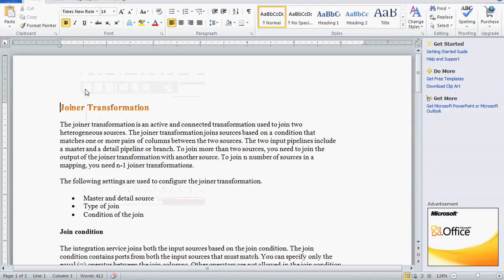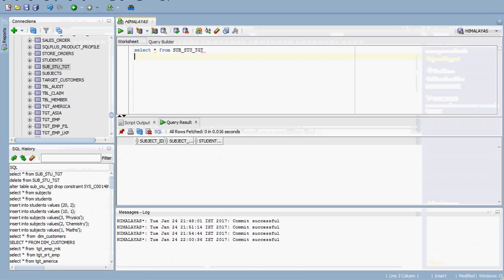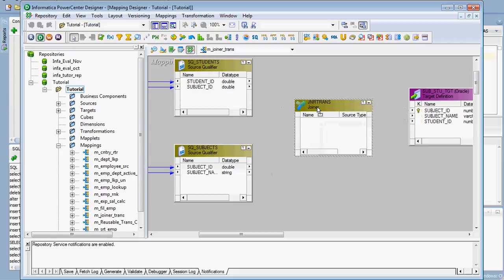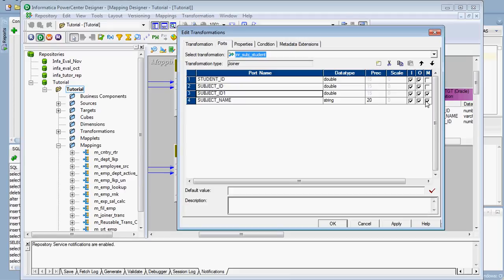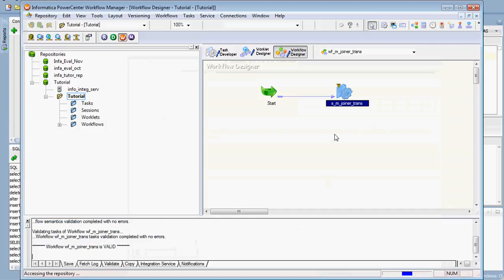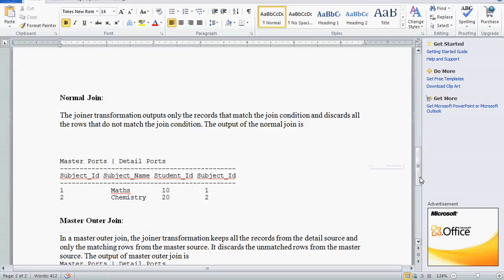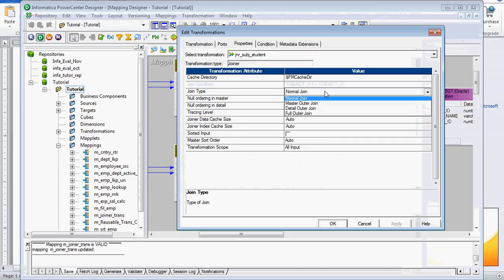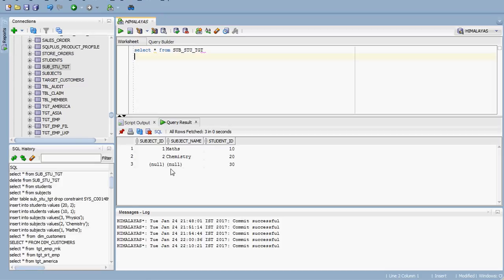Joiner Transformation in Informatica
Joiner Transformation, Informatica
Joiner transformation is an active and connected transformation that provides you the option to create joins in Informatica. The joins created using joiner transformation are similar to the joins in databases. The advantage of joiner transformation is that joins can be created for heterogeneous systems (different databases).